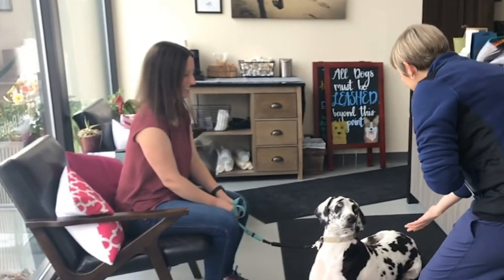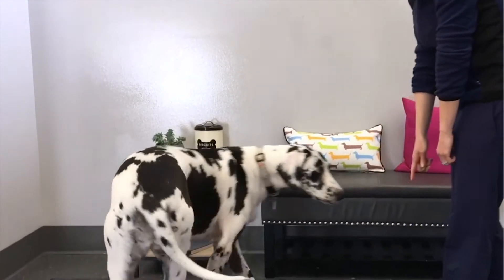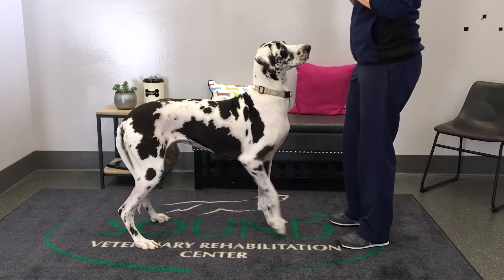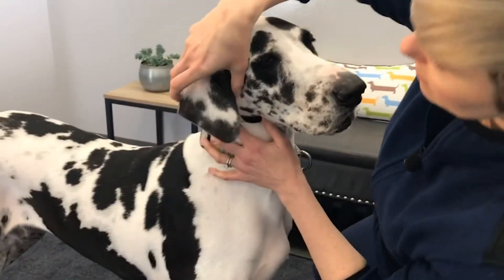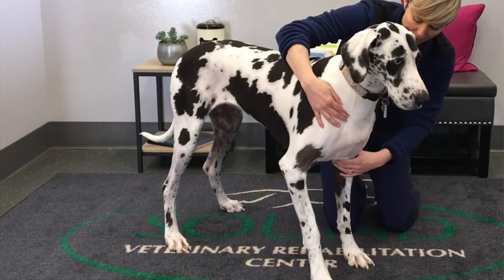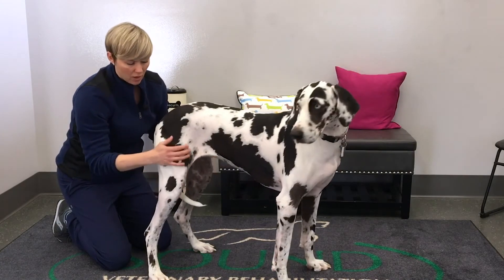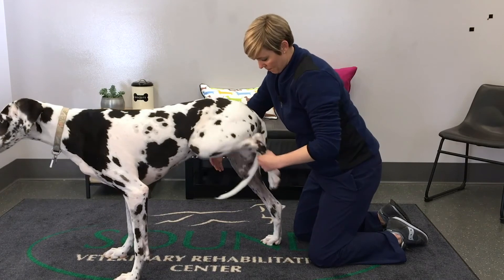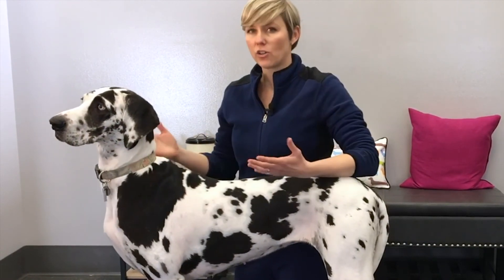Fear Free Principles in an Orthopedic Exam (short clip)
Kristin Kirkby Shaw, DVM, MS, PhD, DACVS-SA, demonstrates the use of Fear Fear principles in an orthopedic exam.